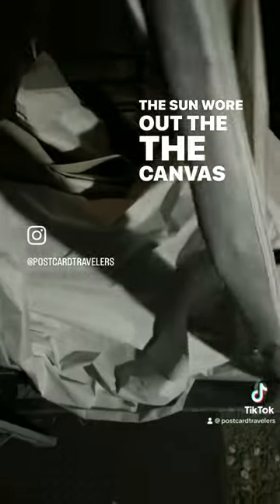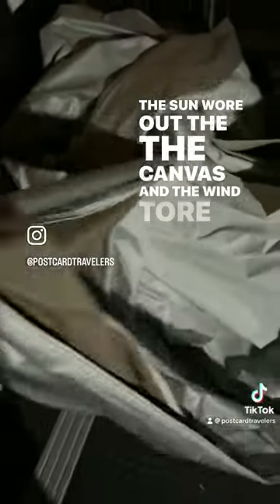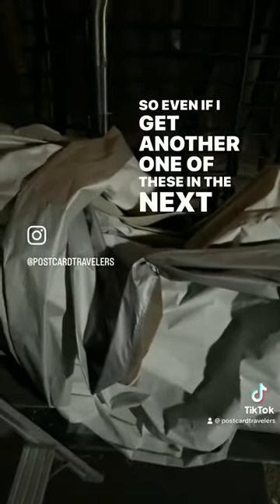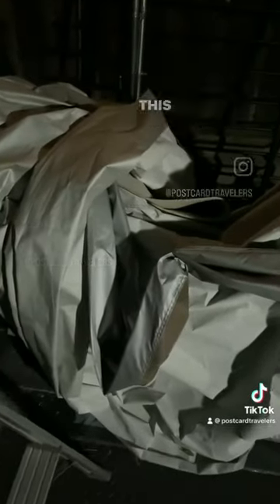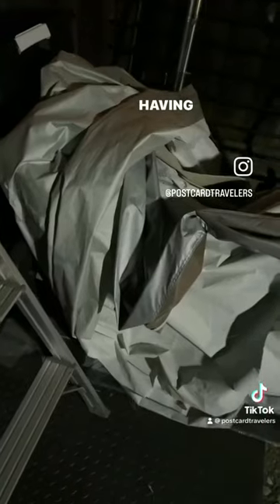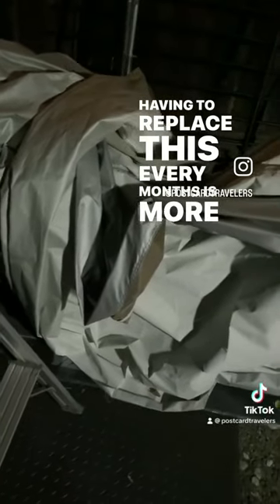Turning a pop-up tent canvas to a solid roof￼